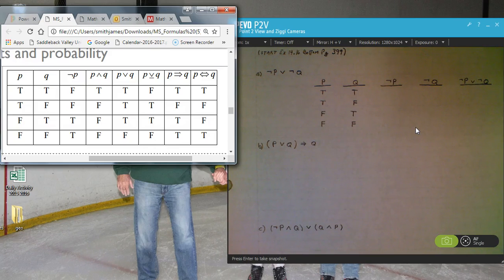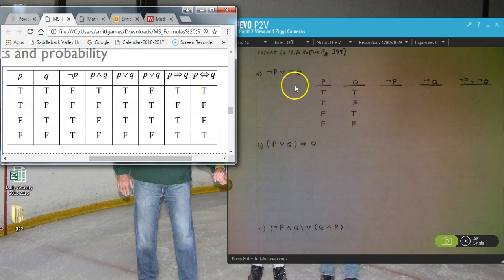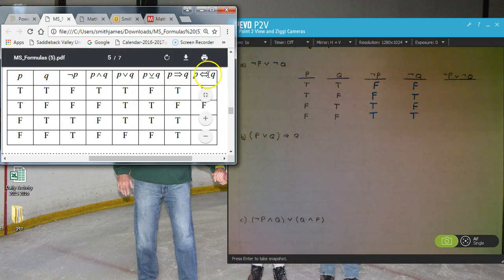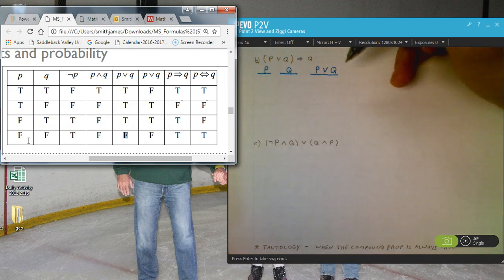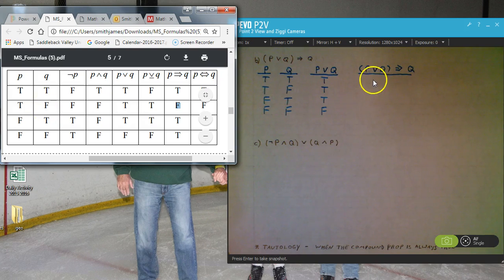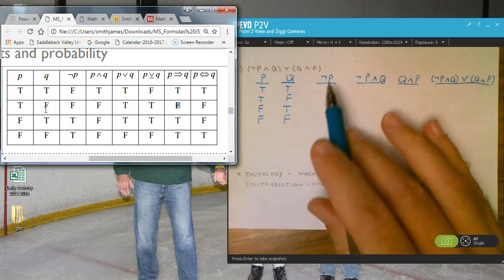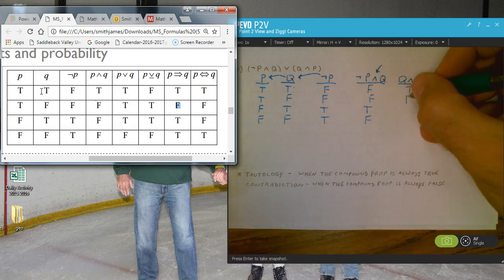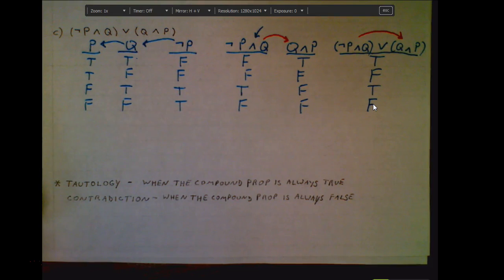ch 14 lesson 3